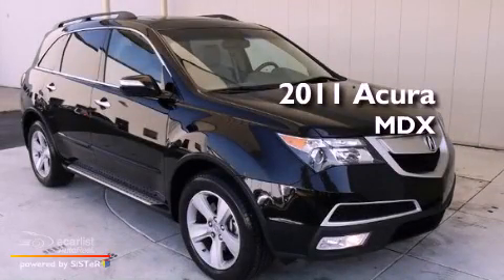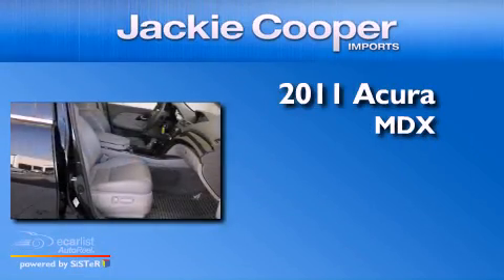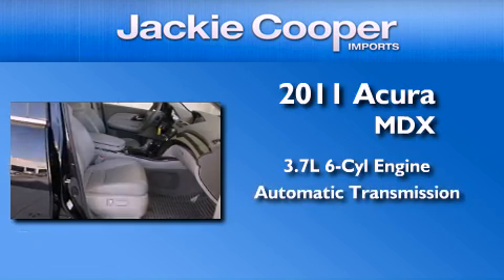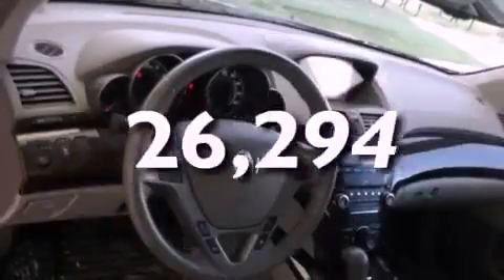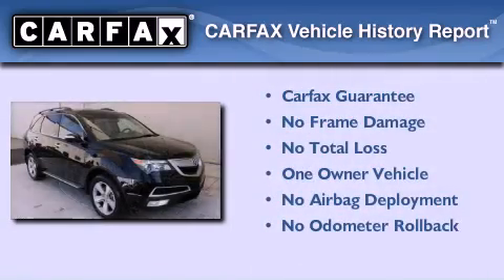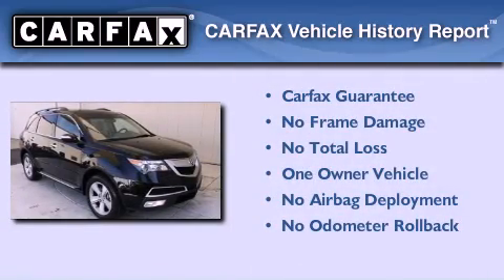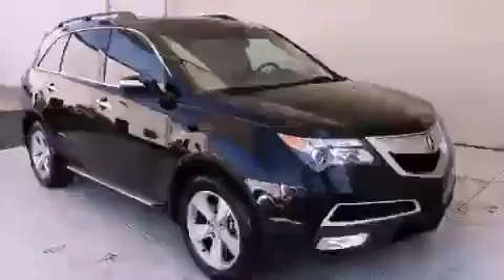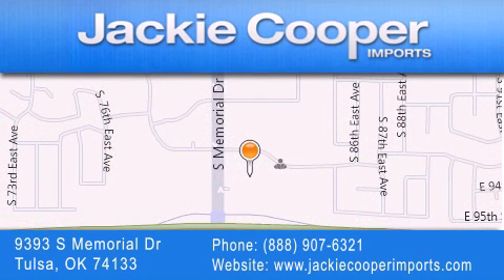2011 Acura MDX Tulsa OK 74133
Year : 2011
 Make : Acura
 Model : MDX
 Engine : 3.7L PGM-FI MPI SOHC 24-valve VTEC V6 engine
 Trans . : Automatic
 Exterior : Black
 Miles : 26,294

 Stock : BH502933